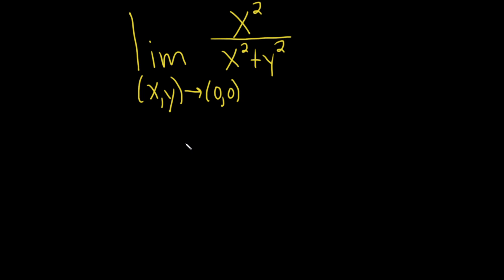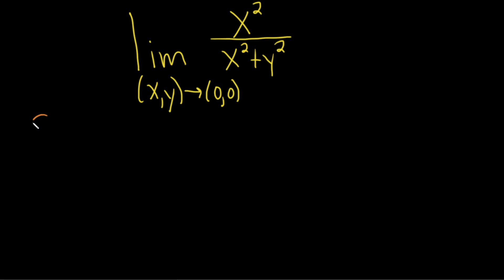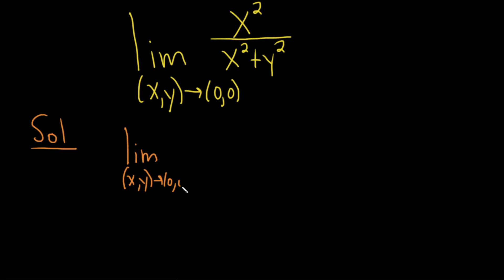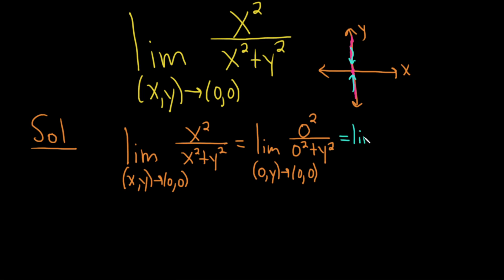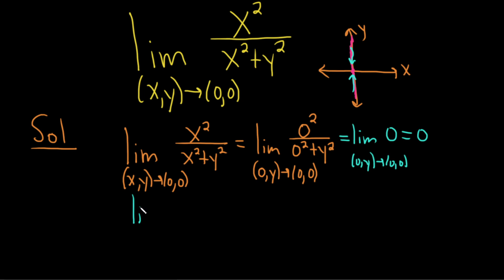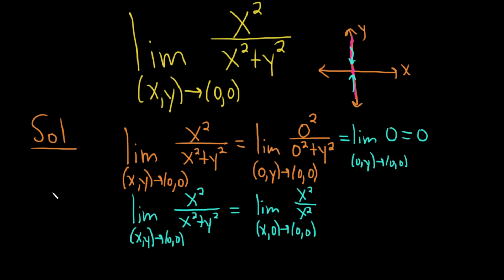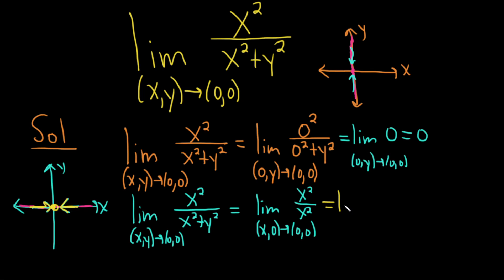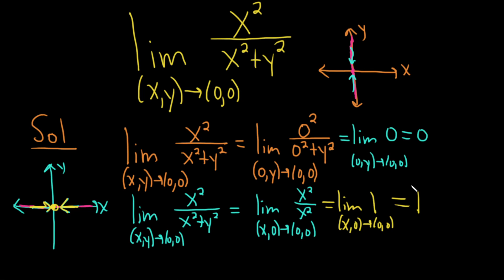How to Show a Limit with More Than One Variable Does Not Exist